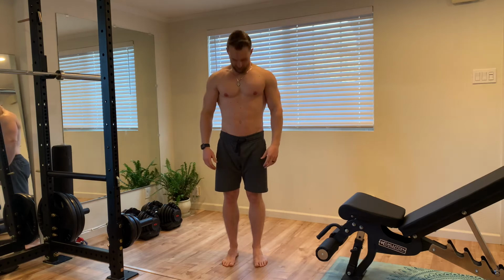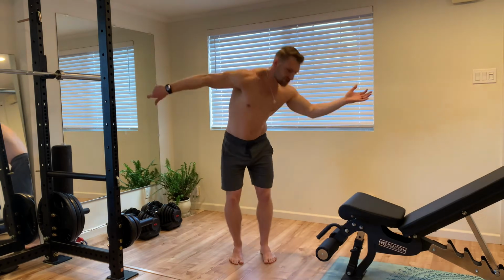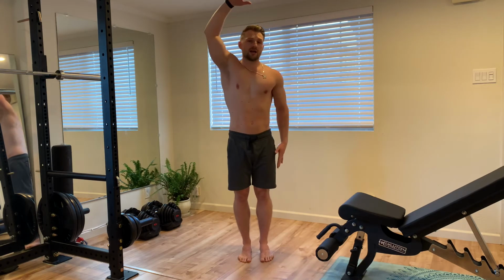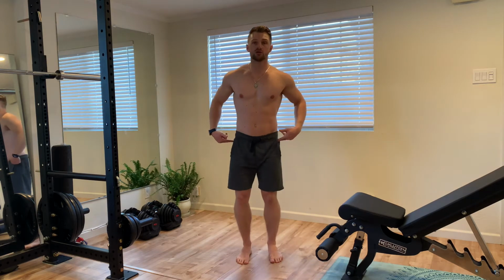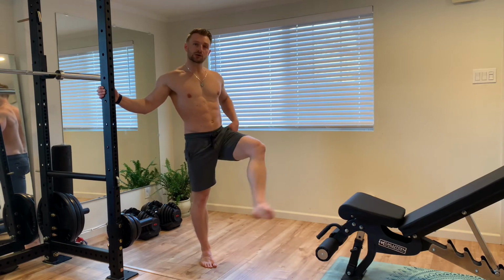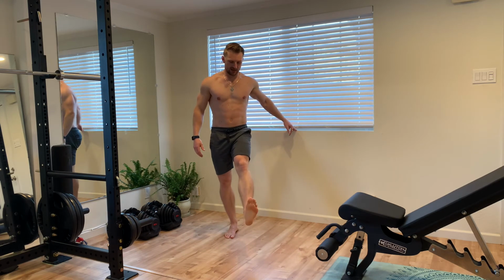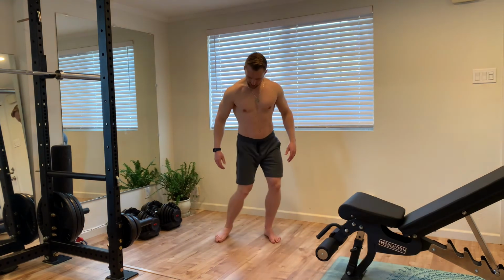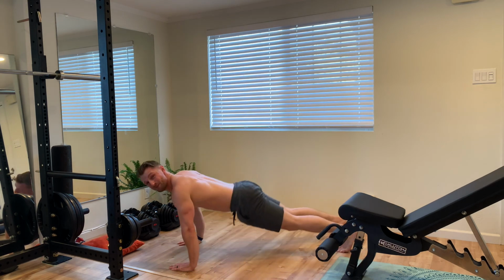Mobility Routine to Get Out of Pain FAST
This is a compilation of the most bang for your buck movements to reduce pain and increase mobility that I’ve come across in the last 15 years!

It’s the least energy in for the maximum benefit out I have found. I always notice more R.O.M. and my joints feeling stronger and more lubricated after a week of this.

***- for expedited aches & pain reduction: Daily for 7 days, then 5 days the next week, and maintenance is 3 days/week after that.

I may seem tired in the video but I promise I filmed this after a 90 minute push/pull workout 😆